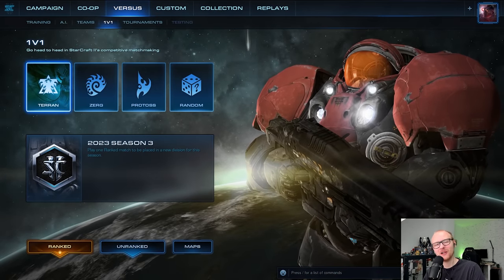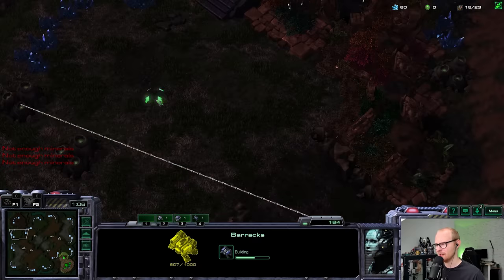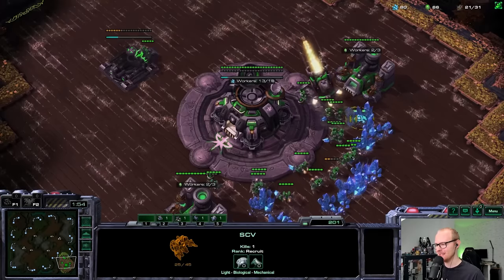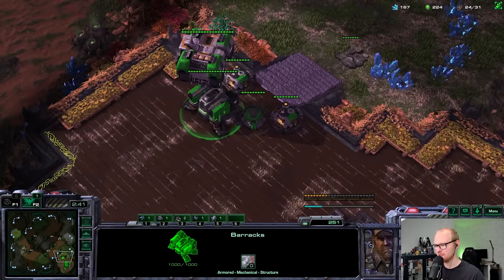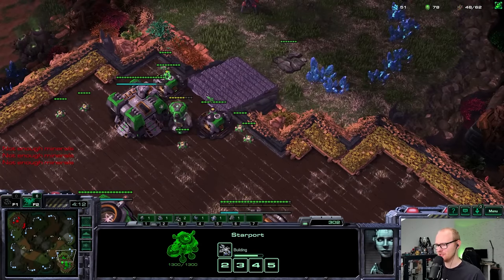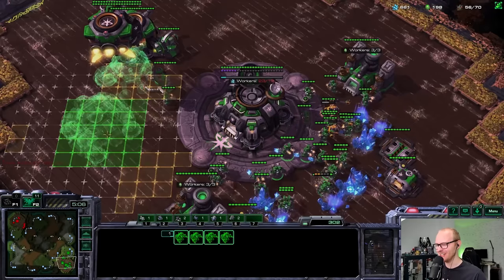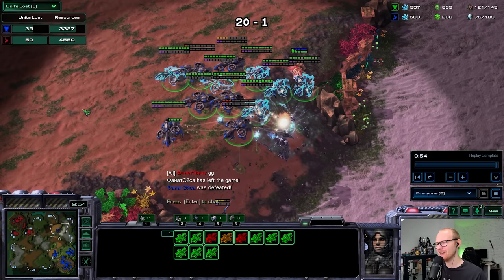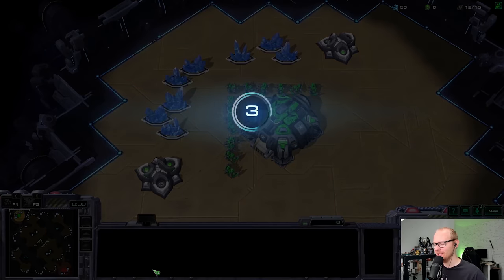I Don't Think He Liked My Widow Mines... (Cloaked to GM #6)